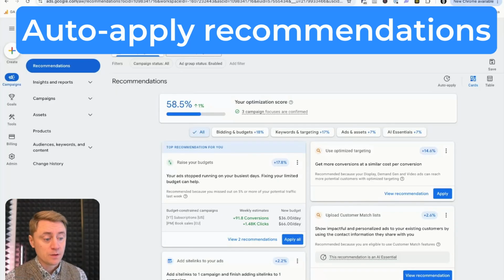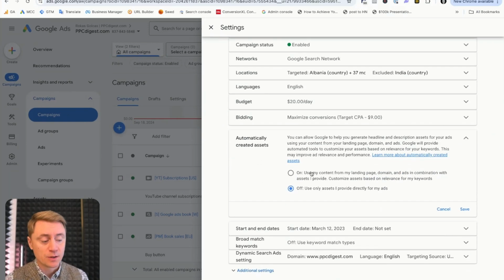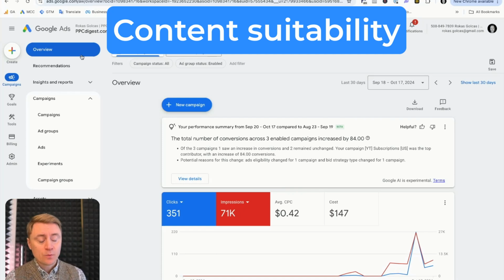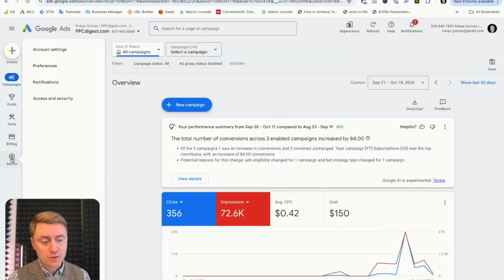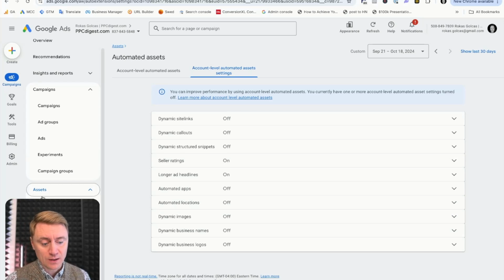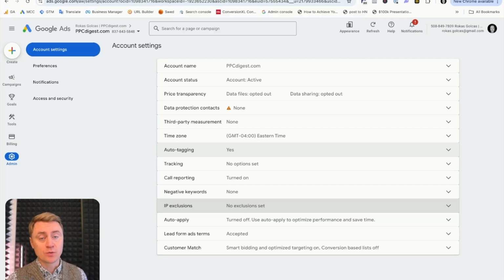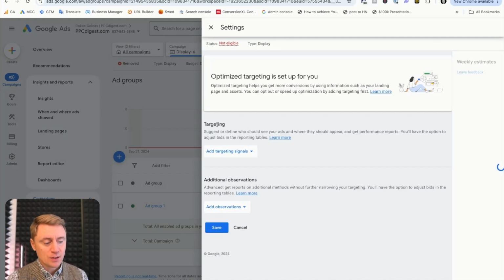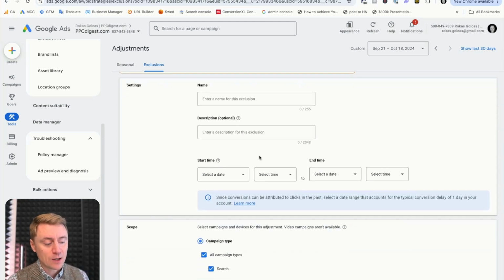Overlooked Google Ads Settings Wasting Your Budget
Let's explore, in my opinion, quite important Google Ads settings you have to know if you're serious about Google Ads.

Some of them can be found easily, others are hidden away. It is hard to get a grasp of where to find what and how it affects your campaigns or your account in general.

⏱️ Timestamps
00:18 Auto-applied recommendations
00:43 Location settings
01:14 Automatically created assets
01:35 Frequency management
02:37 Content suitability
03:32 Account Access
04:04 Dynamic assets
05:09 Removing campaign drafts
05:41 IP exclusions
06:23 Observation targeting for display campaigns
07:22 Data exclusions

Google Ads has been my life for the last 15 years.

My name is Rokas. Pronounced /rock ass/ , yeah, I know, right.

I love food, so I would probably eat a burger at the local street food fest rather than visit The Louvre.

Google Ads is just like any other skill that can be learned. I know that because 15 years ago I learned it from scratch and Today I make 6 figures a year helping companies set up and run their campaigns.